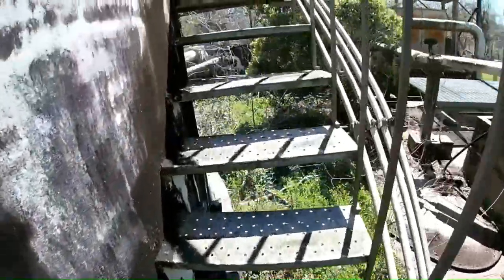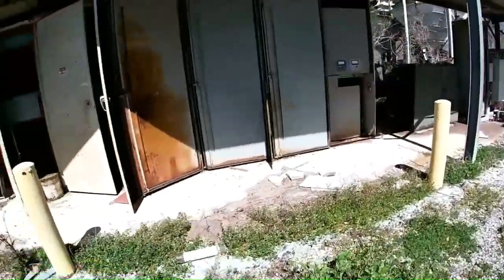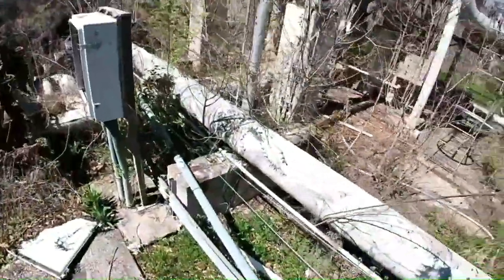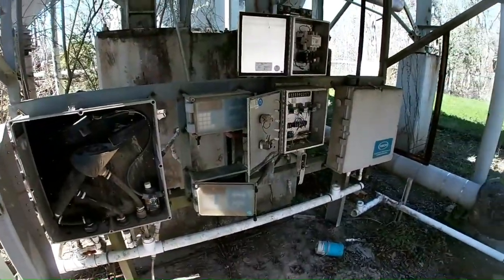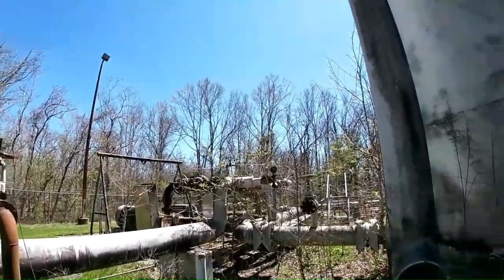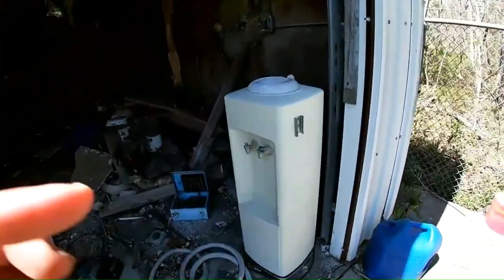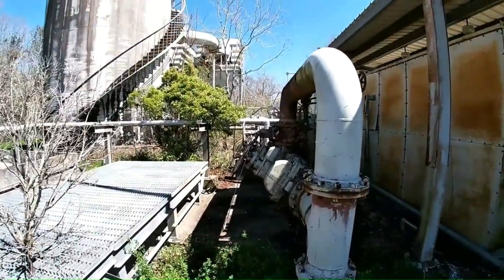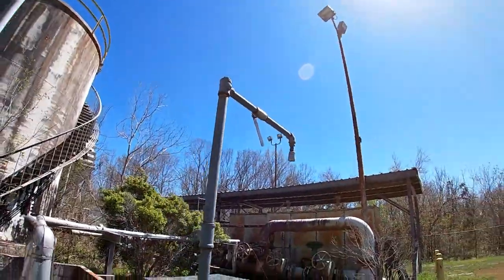Exploring Abandoned Concrete Plant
I was driving around looking for abandoned buildings to explore.I came across an abandoned concrete.we climbed up the huge tanks and mixers.

~Brennan Frederick